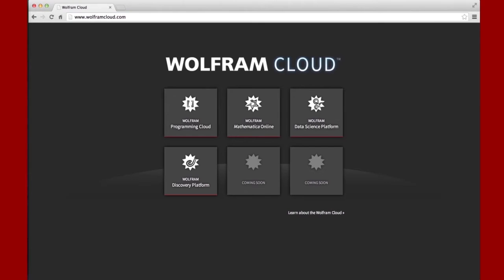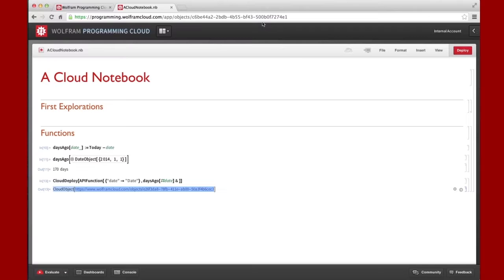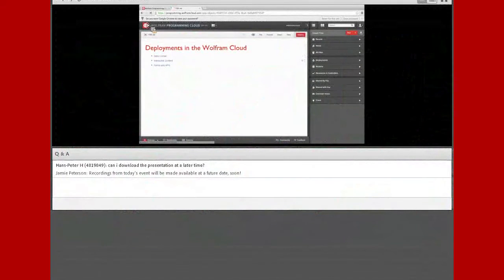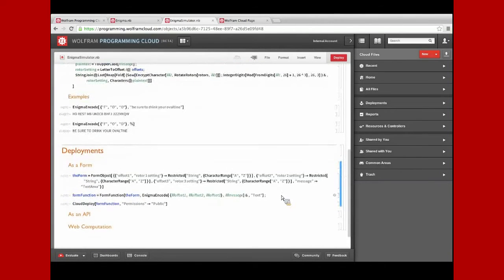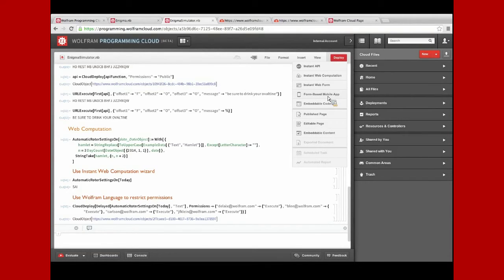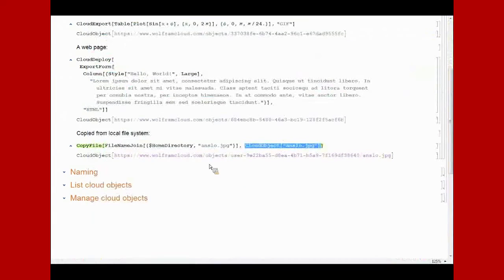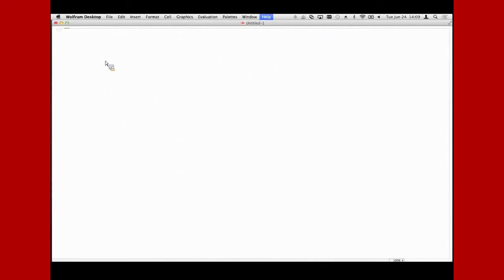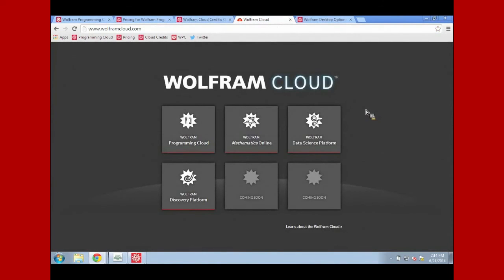Wolfram Experts Live: Wolfram Language in the Cloud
Speakers: Chris Carlson, Andrew de Laix, Joel Klein, Clayton Voyles, and Philipp Blume

A panel of Wolfram experts introduces Wolfram Cloud functionality, demonstrates how to program, manage, and deploy content in the cloud, and answers questions from the audience.